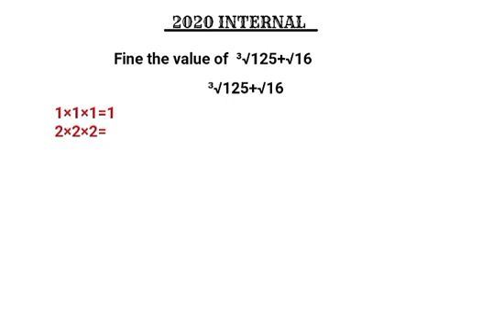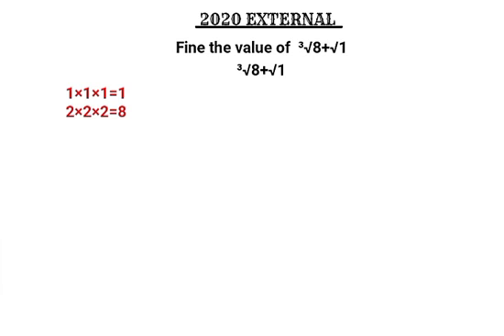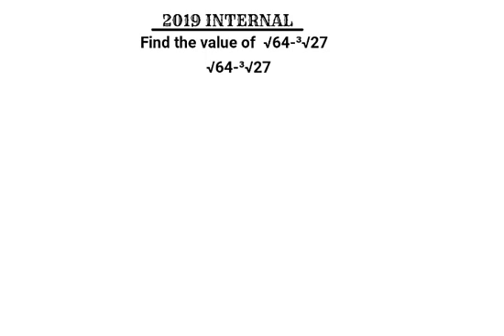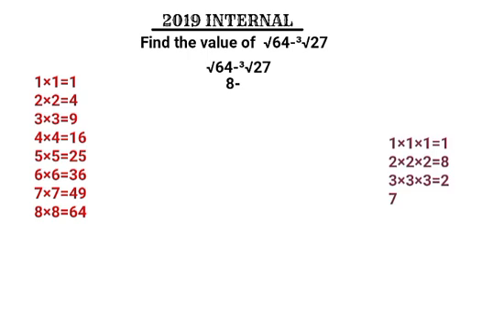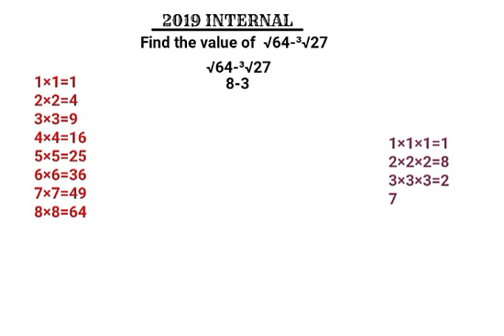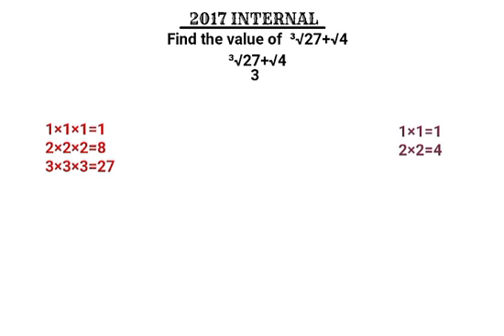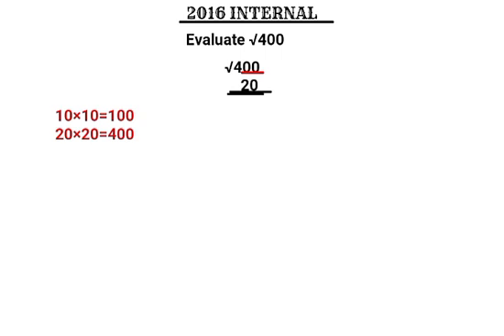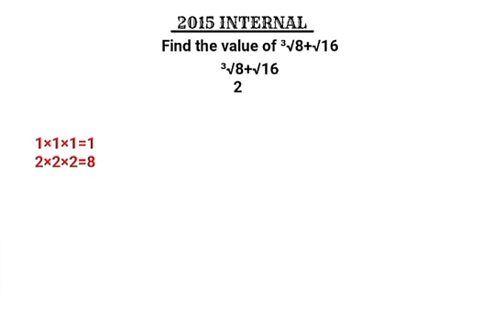EXAMINATION QUESTIONS ON SQUARE AND CUBE ANSWERED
Learn how to answer examination question on square and cube.